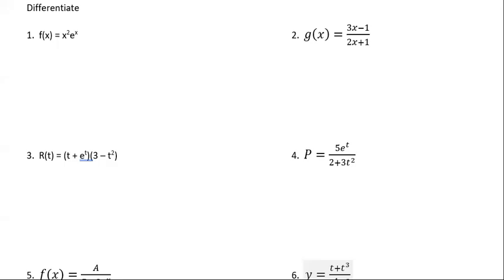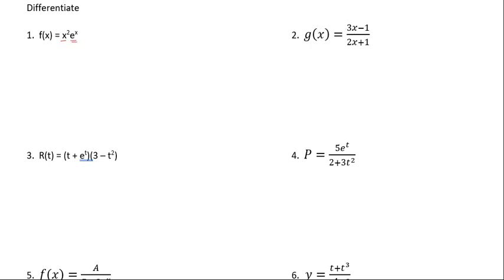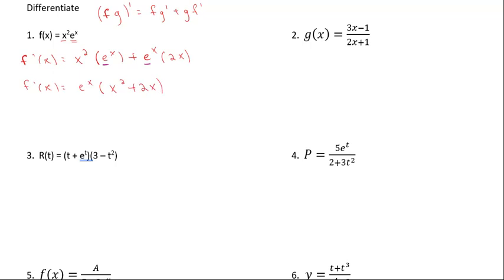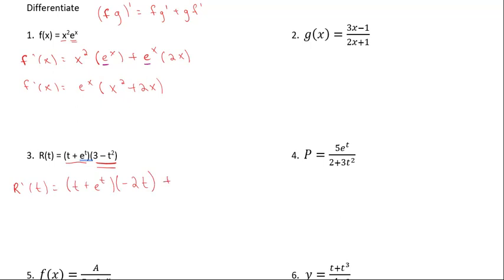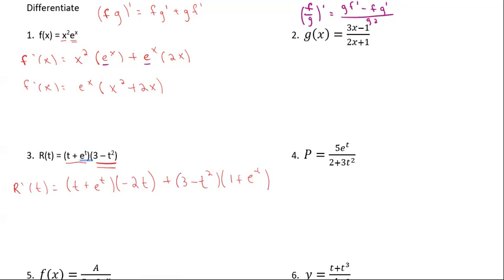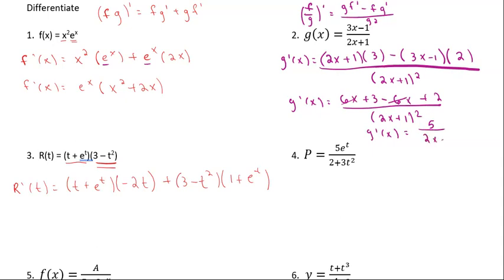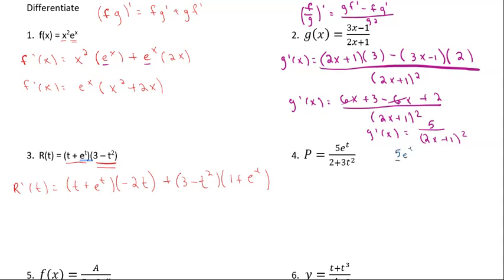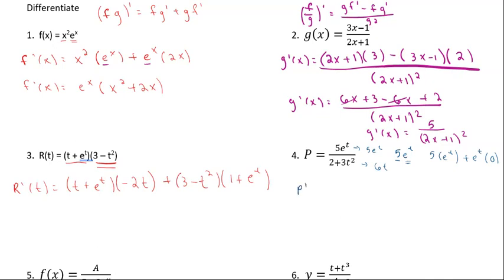3 3 Product and Quotient Rules pt 1